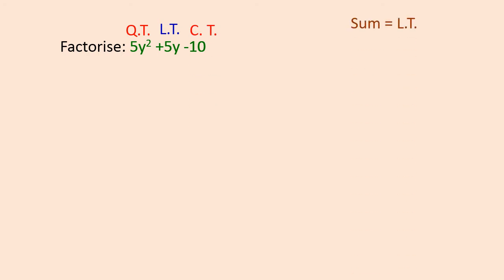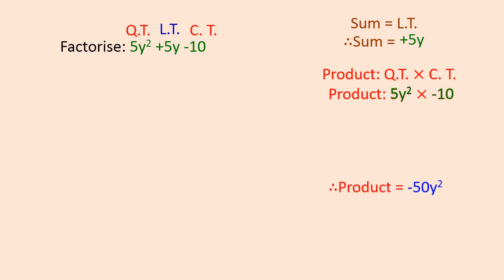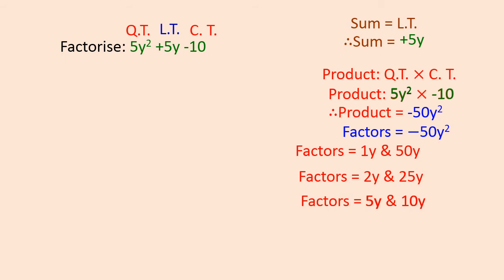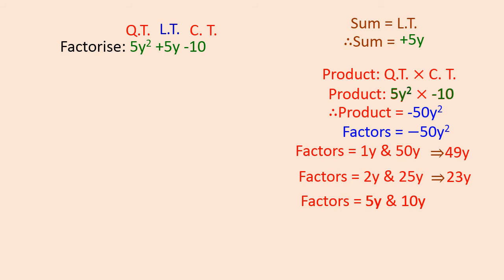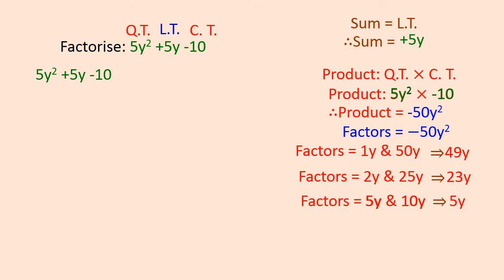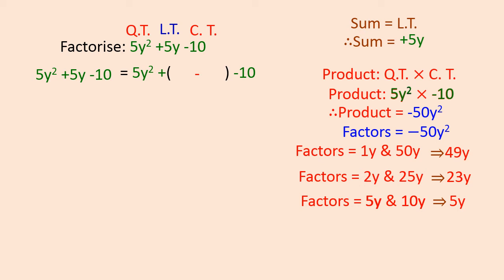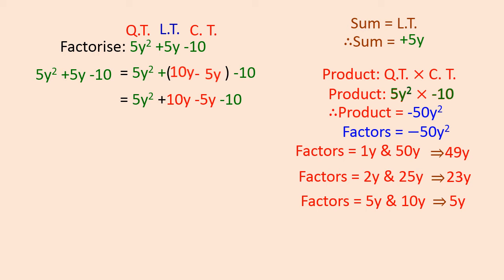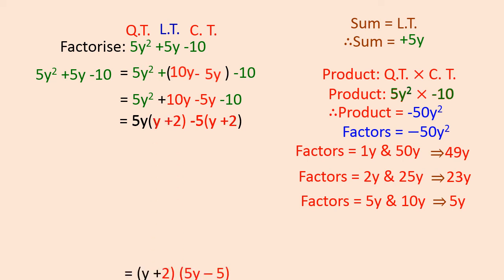Factorisation of quadratic polynomials:5y2 +5y -10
FACTORISATION FACTORISATIONOFPOLYNOMIALS FACTORISATIONOFQUADRATIC POLYNOMIALS QUADRATICFACTORISATION MATH-1
This video is created by Yogesh Sharma sir to understand the concept of factorisation of quadratic  polynomials in a easy way.